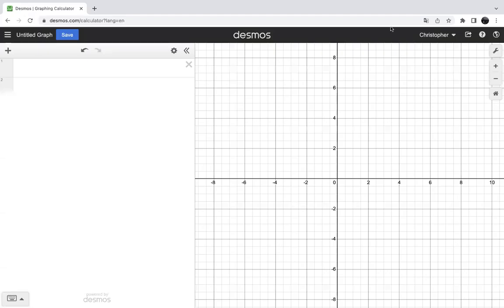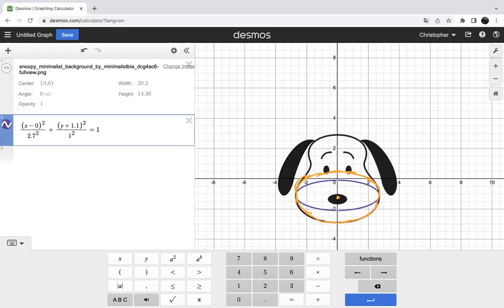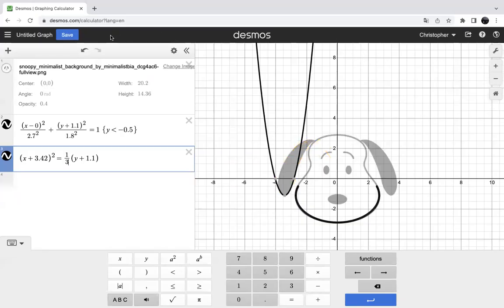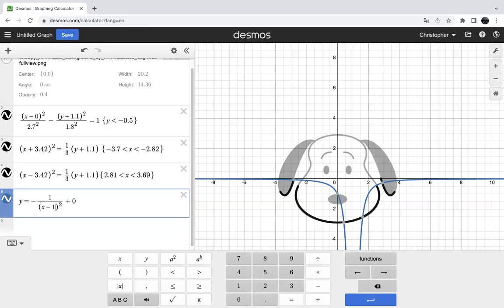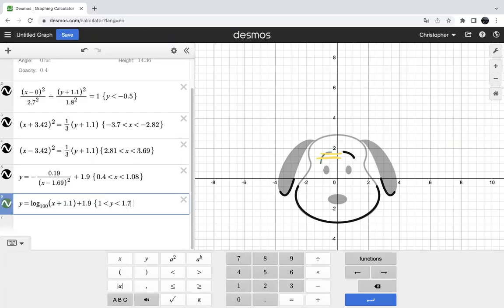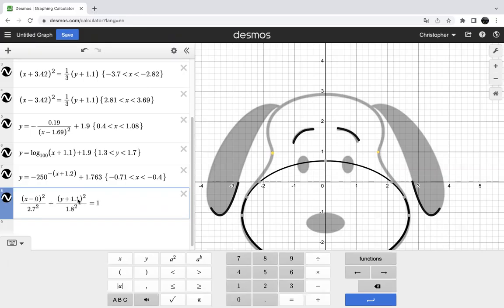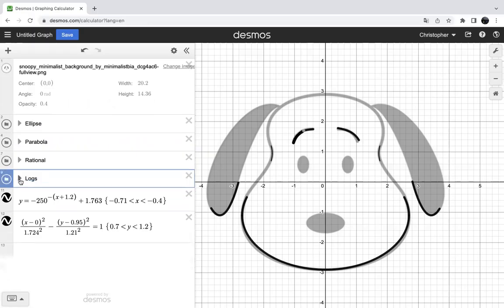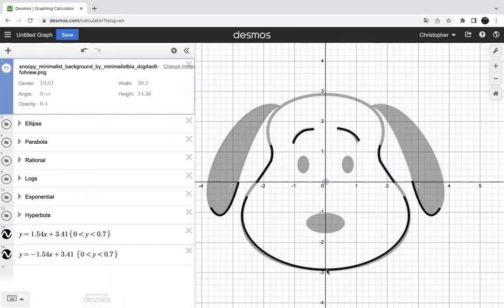Desmos Art Chronicles